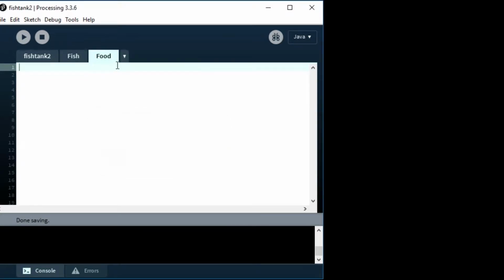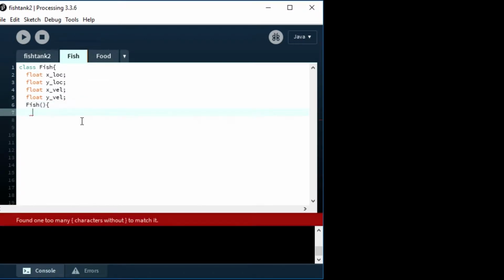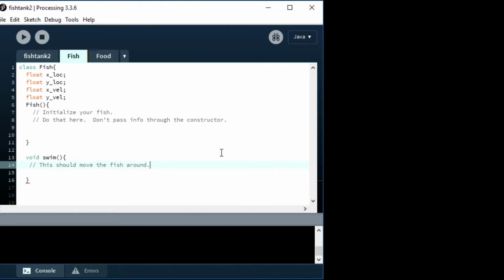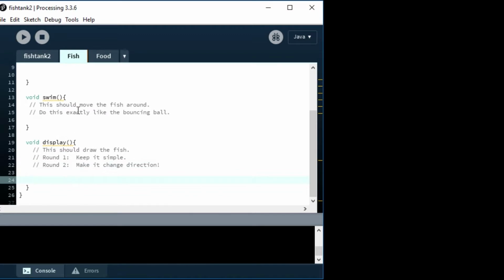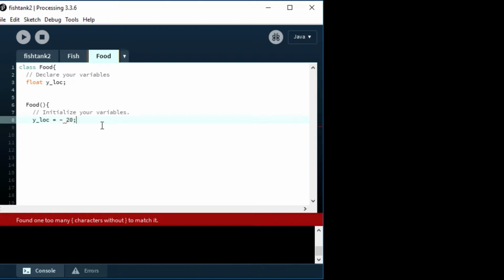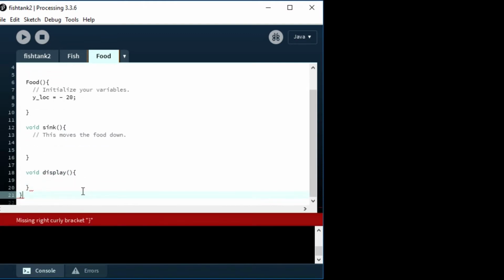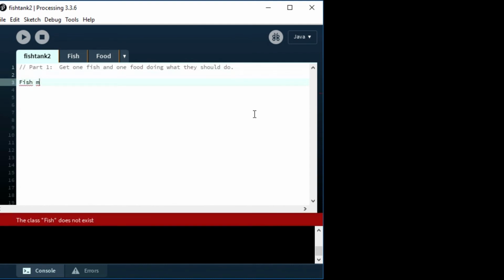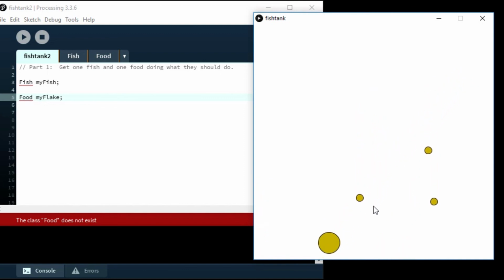Fishtank Project: Part 1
Here we are getting started with the fishtank project.  You will have to make several methods for two classes: the fish class and the food class.